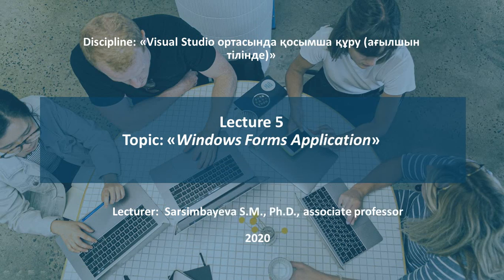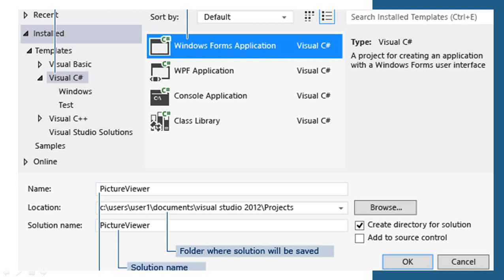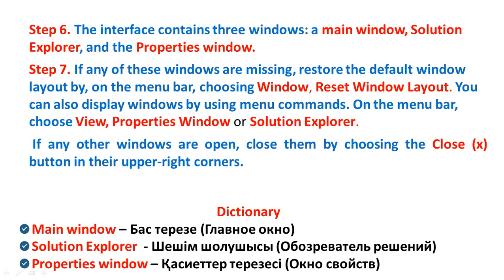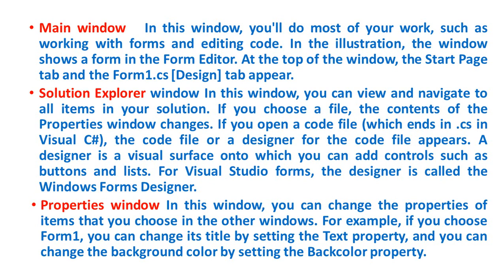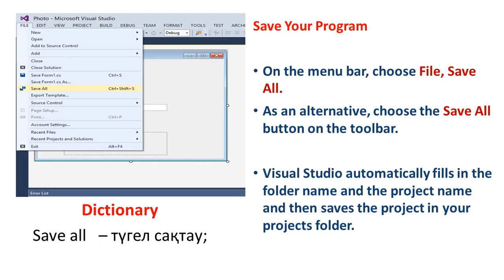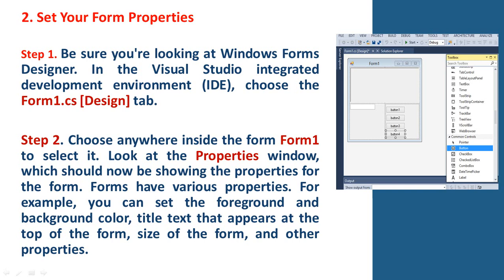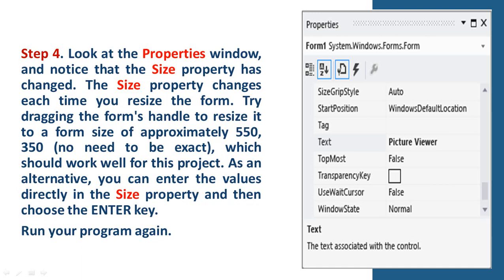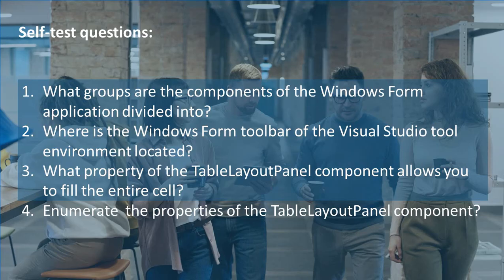V.S Sarsimbayeva S.M Lecture 5